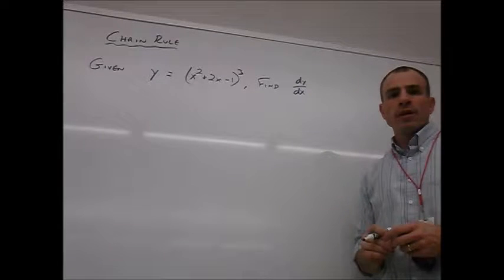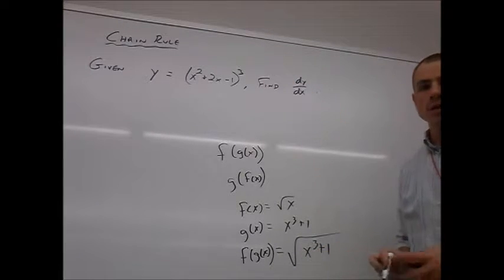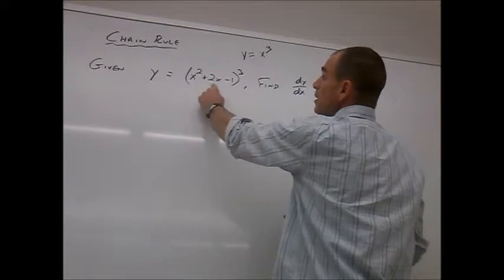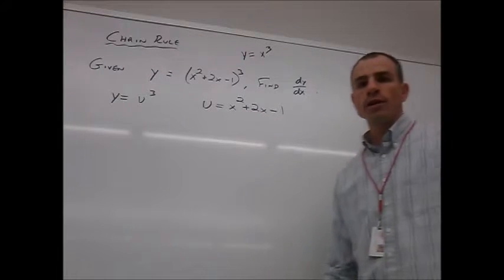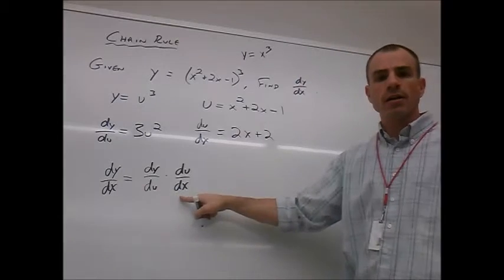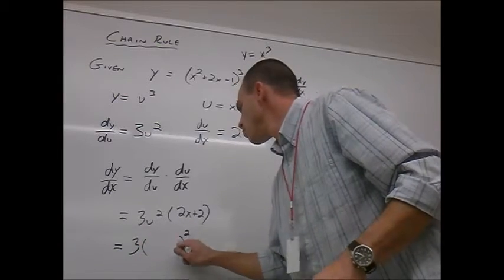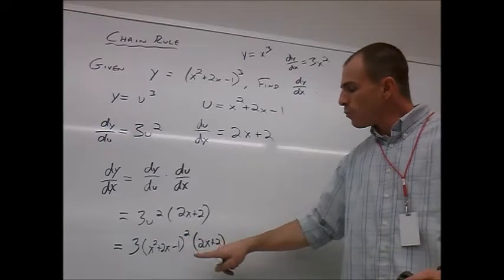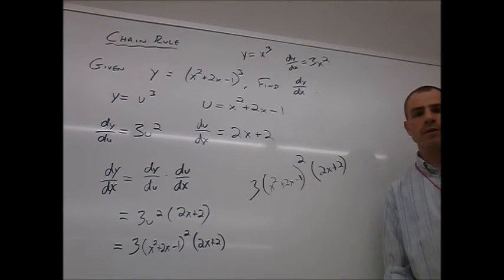Chain Rule Part 2